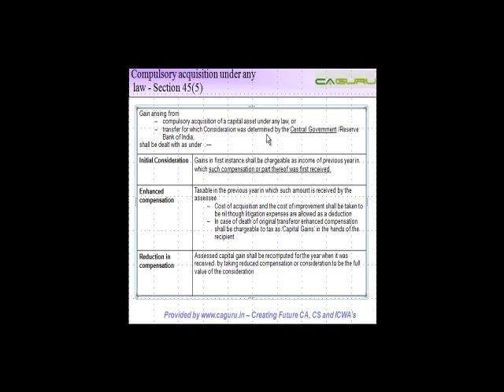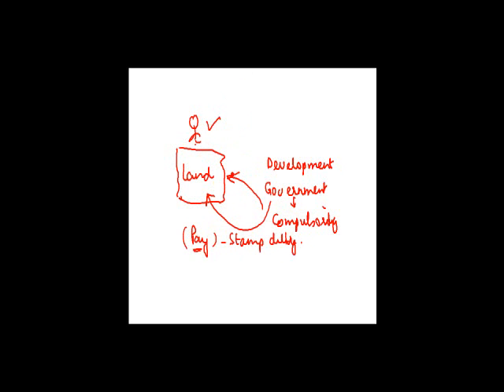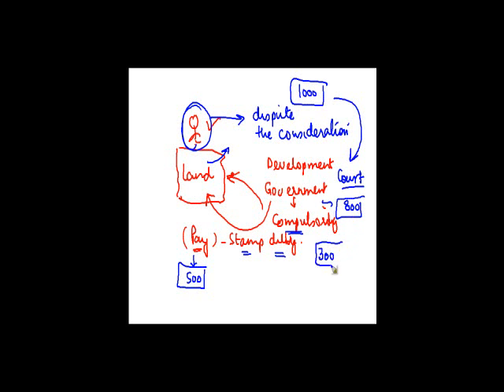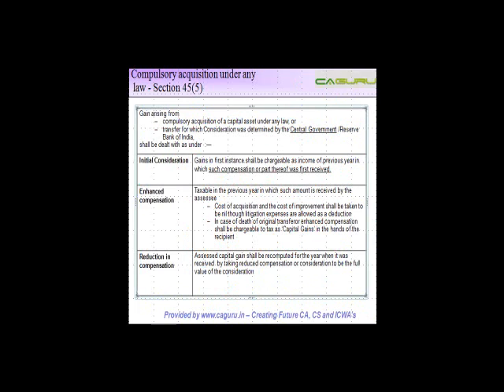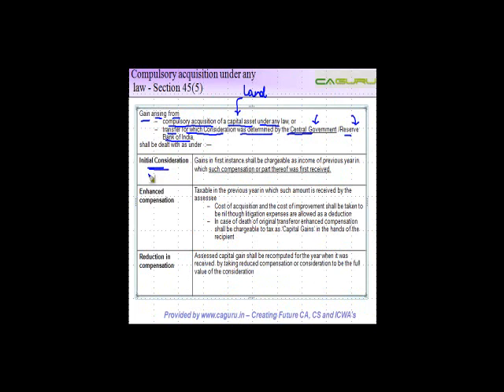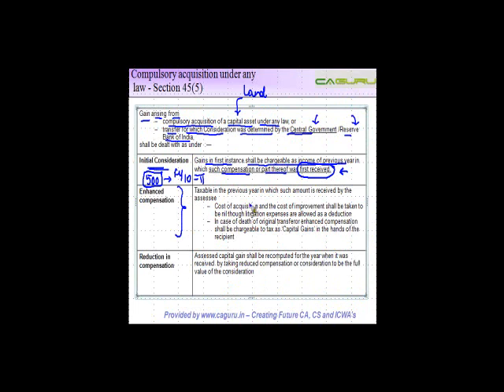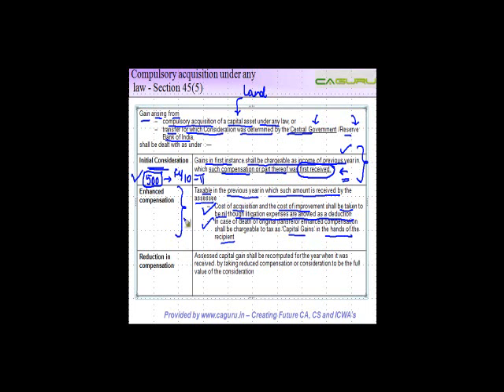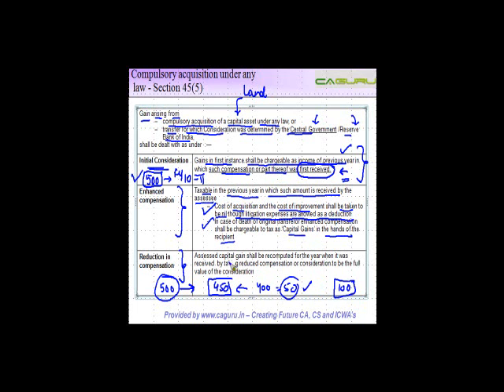21. Compulsory acquisition under any law - Section 45(5)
Gain arising from
compulsory acquisition of a capital asset under any law, or
transfer for which Consideration was determined by the Central Government /Reserve Bank of India,